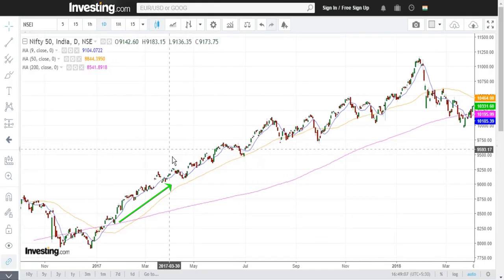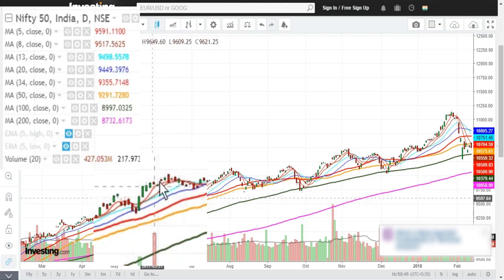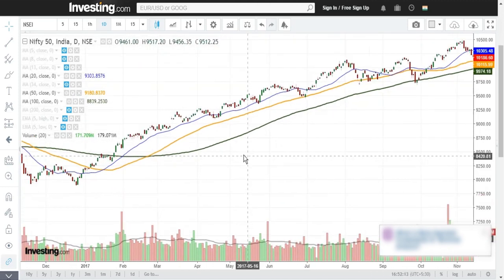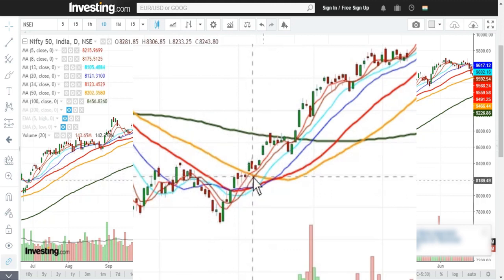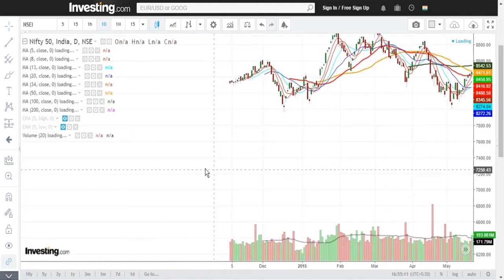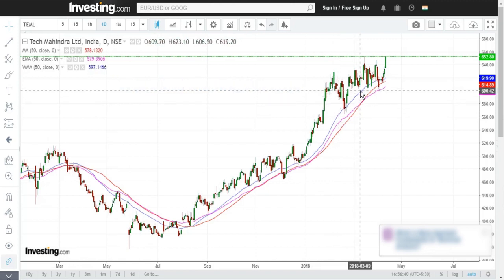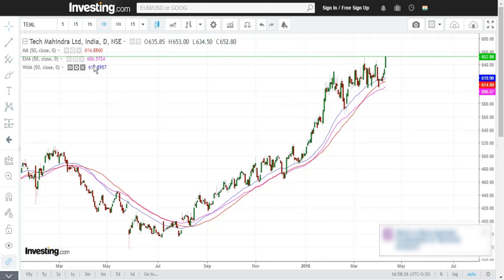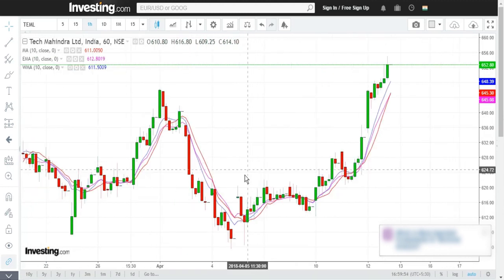Moving Average 2